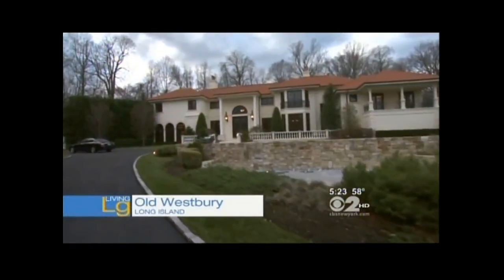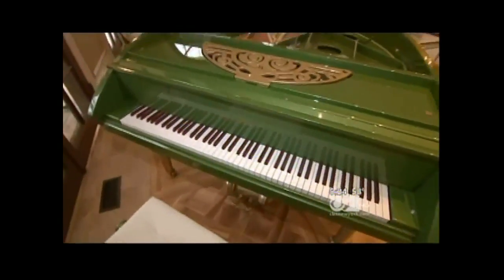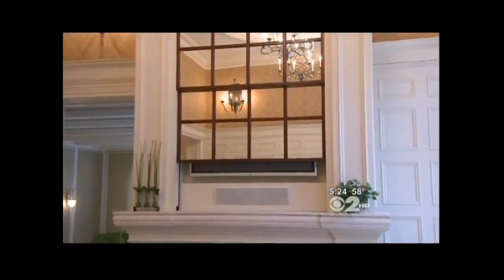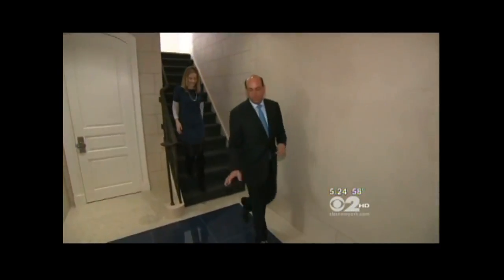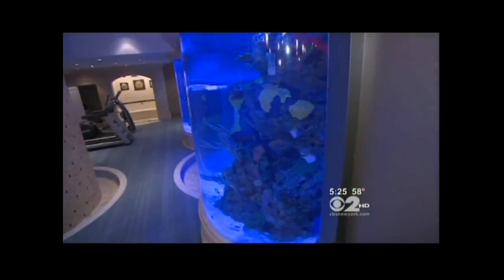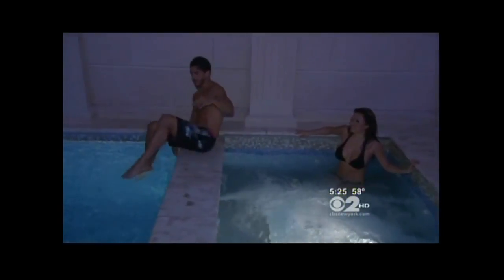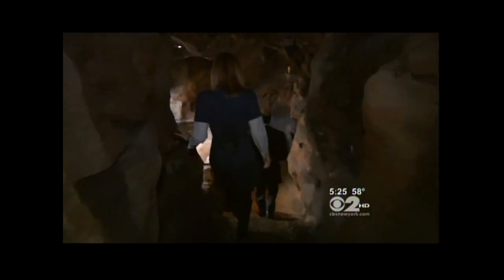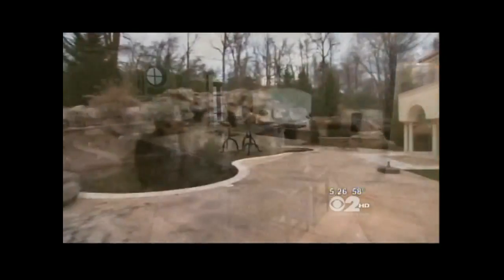Applegreen Drive, Old Westbury - Living Large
Shawn Elliott Luxury Homes & Estates featured property on CBS Living Large with Emily Smith. Check out this Luxury Estate property on Applegreen Drive, Old Westbury - Long Island, New York